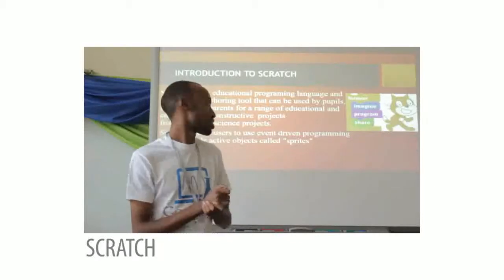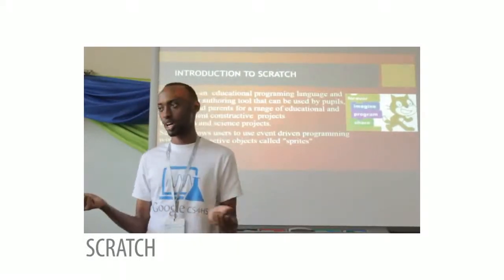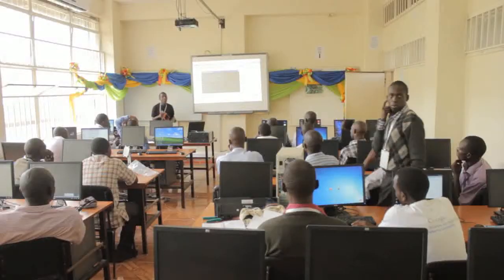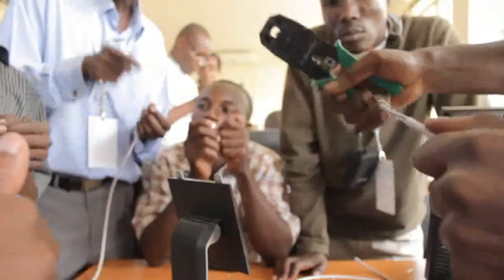CS4HS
Computer Science For High School Seminar at Busitema University. Thanks to Google